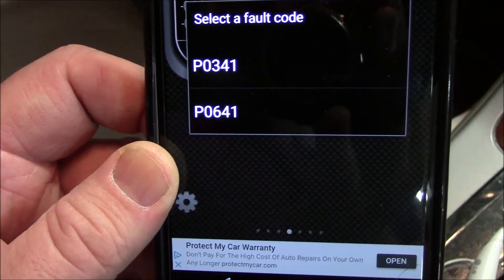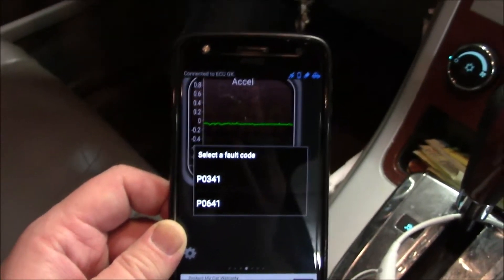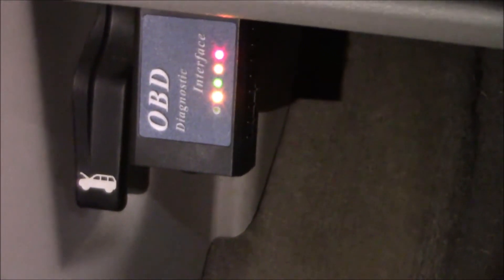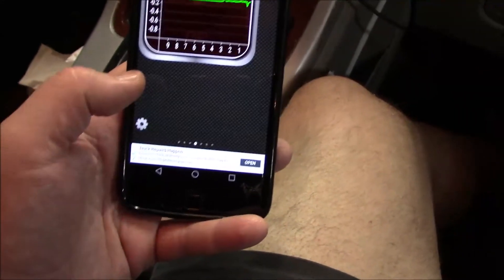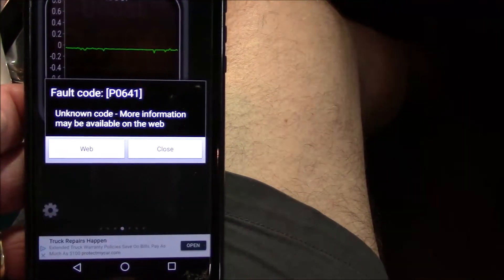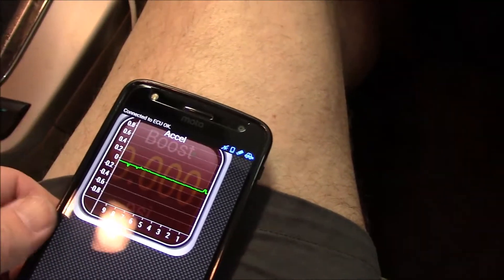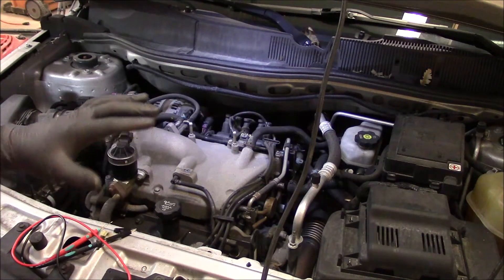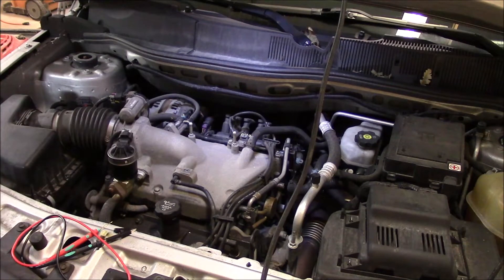Troubleshooting The P0641 Fault Code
I'm getting the P0641 fault code on my 2007 Chevy Equinox. I explain why it's happening and show you how to troubleshoot the fault.

Even if you can't fix it, at least you might be able to save on some labor costs by giving your mechanic a good lead on where the problem is.

ODB Diagnostic Interface similar to the one I use:

Well reviewed multimeter

The exact probe and tip set that I use in the video: